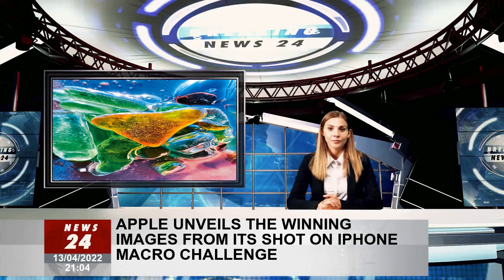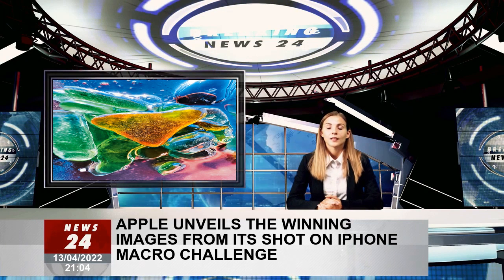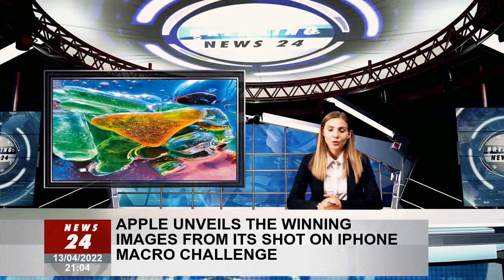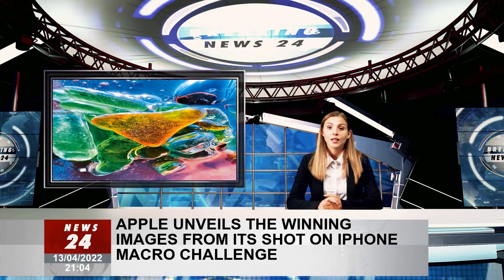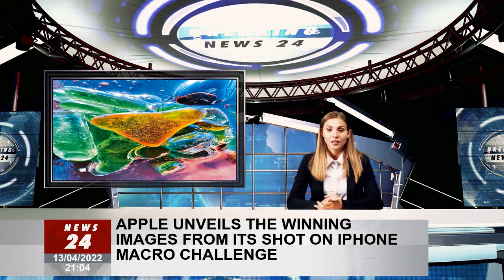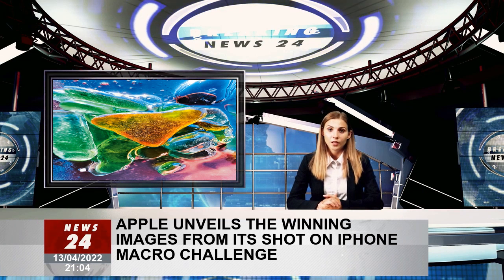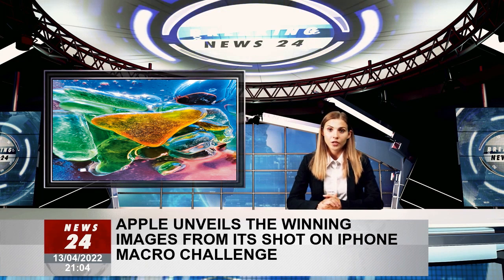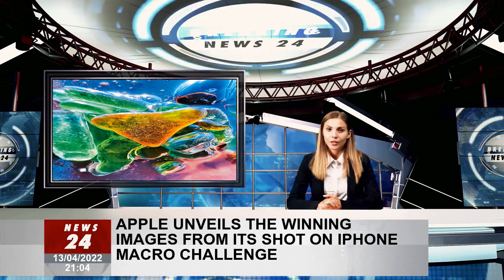Apple unveils winning images of its 'Shot on iPhone' macro challenge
Apple has announced the winners of the iPhone Macro Challenge, inviting customers from around the world to experience their iPhone 13 Pro photography up close.

The ten winning photos were selected from tens of thousands of images and will appear on Apple and Apple's Instagram accounts, as well as billboards in select cities around the world.

The iPhone 13 Pro includes an advanced camera system that, for the first time, allows users to capture stunning macro images on a device they carry with them, unlocking photography techniques normally achievable with dedicated cameras.

The 10 winners are from China, Hungary, India, Italy, Spain, Thailand and the United States.

For those who want to go out and do their own macro shots, here are some tips for iPhone 13 Pro and iPhone 13 Pro Max owners:

- Make sure you are close to your subject - you can get as close as 2cm.

- Put the main focus near the center of the image, as this is the sharpest focus on the iPhone in macro mode.

- If necessary, tap an area in the viewfinder to set a specific focus point.

– Shoot at 0.5x magnification to capture an ultra-wide field of view, or try 1x magnification for a narrower image focus. When you get closer, iPhone automatically switches cameras while maintaining the 1x image setting.

Here are the winning images:

Guido Cassanelli, "Sea Glass" in Buenos Aires, Argentina

"Sea glass is being eroded by the thousands of kilometers that circle the ocean to the world's shores. I was walking on the beach, admiring the beautiful sunset, and decided to collect some of these little pieces of sea glass to try out macro photography on my iPhone 13 Pro Max. It looks like it's in the middle Something weird happened in that place - it looked amber. I really like the texture."

Marco Colletta, "The Cave" in Taranto, Italy

"The enveloping shape of the petals, combined with the heavy shadows, reminds me of a deep cave to explore; by maintaining a vantage point within the flower, I hope the natural frame of the hibiscus allows us to fully appreciate its beauty."

"Natural Art" by Prajwal Chougule, Kolhapur, Maharashtra, India

“I am a nature lover and love to take my iPhone 13 Pro for early morning walks. 'Golden Hour' shows the best of nature and is a pleasure for photographers. The dew on the spider web caught my attention , I was fascinated by the way the dried spider silk formed a chain with dew shining like pearls on it. Feeling my